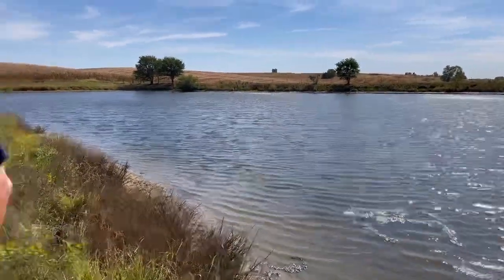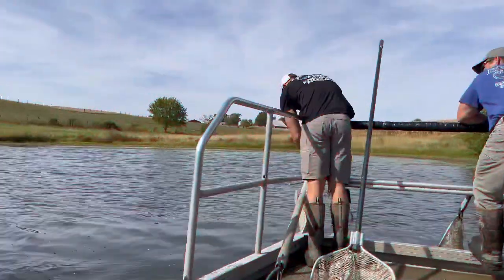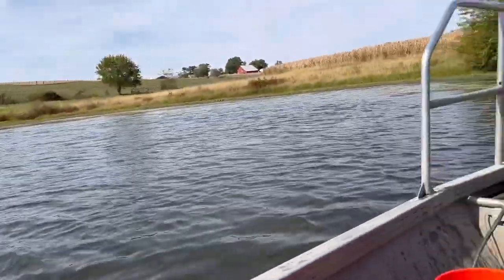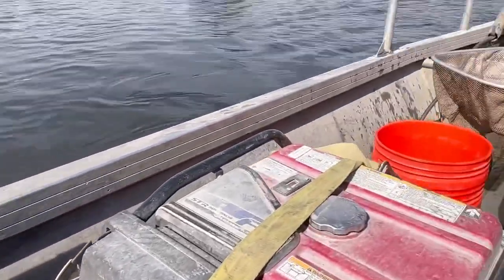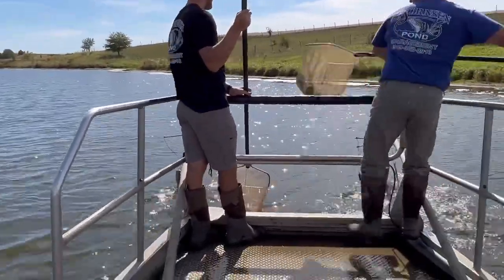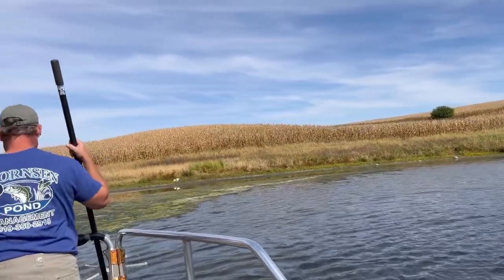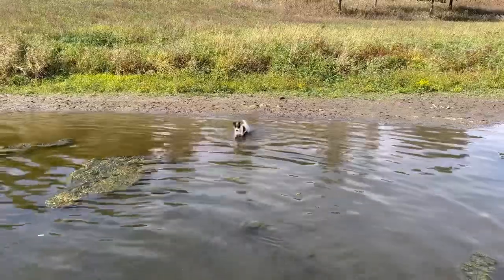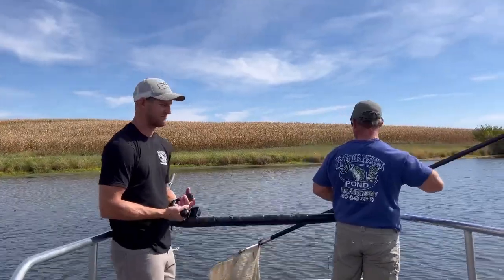Iowa 5 Acre Farm Pond Full Lake Audit with Electrofishing Survey…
This 5 acre lake is over 50 years old and is ready for a little rehab in regards to water quality, fish habitat, erosion, and overall desirability…. The fish survey is the starting point to creating a pond management plan!